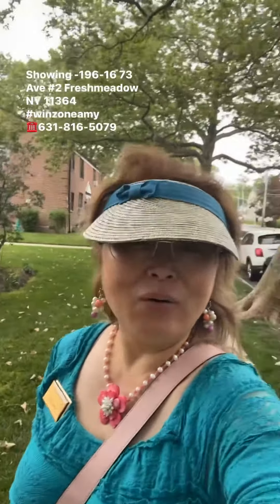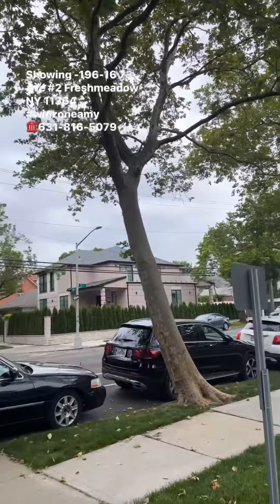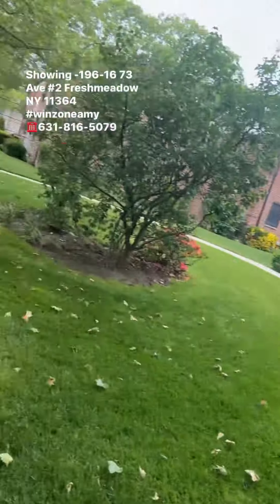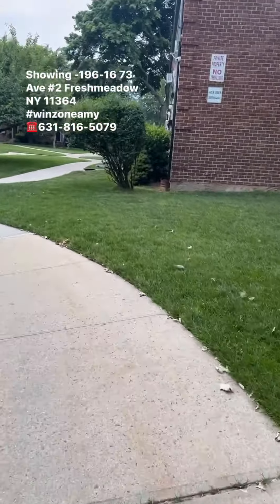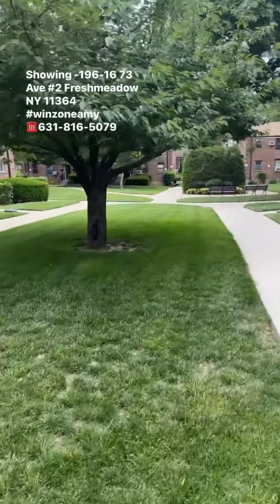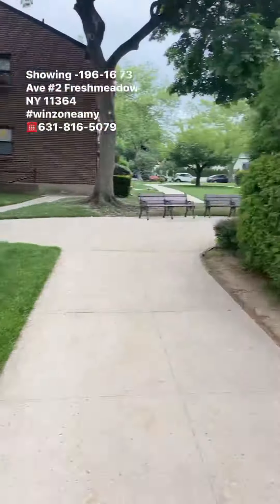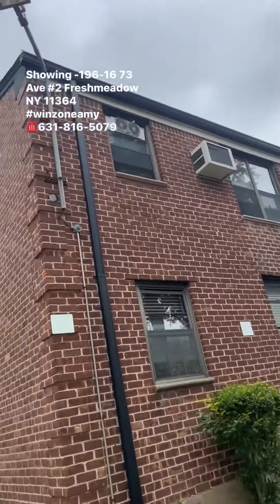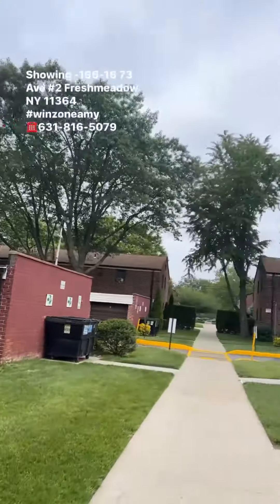Showing freshmeadows winzoneamy coopforsale queens